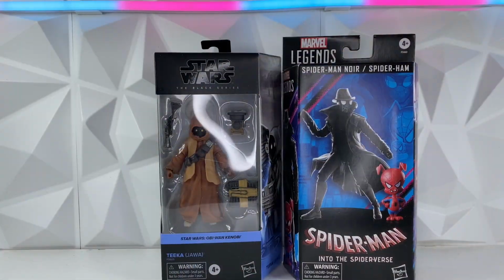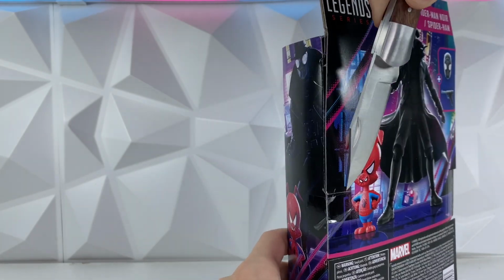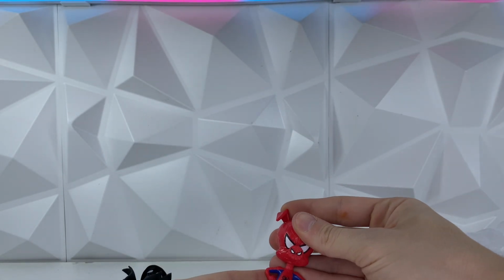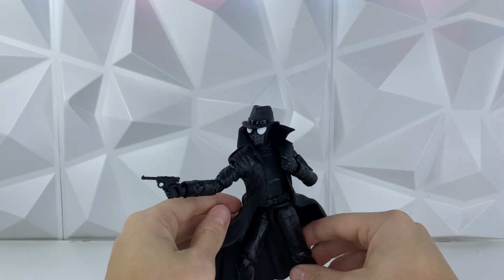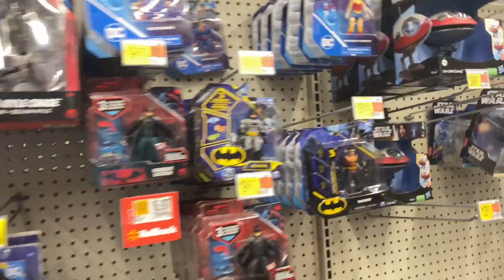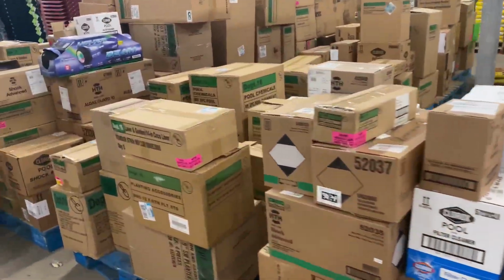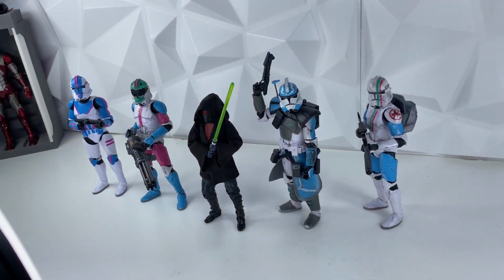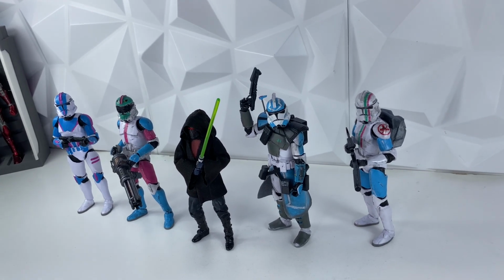Black Series Figure Hunt! TBS Fully Stocked! (Lukeness Vlogs)